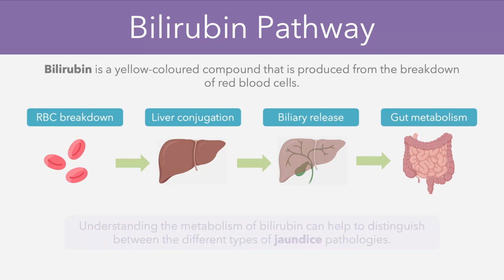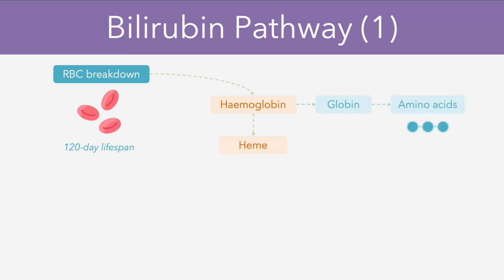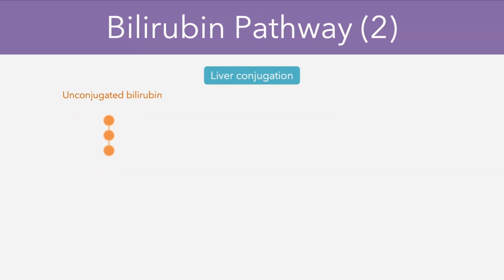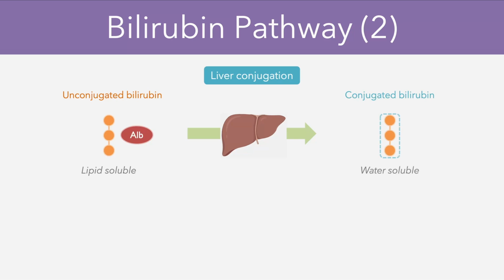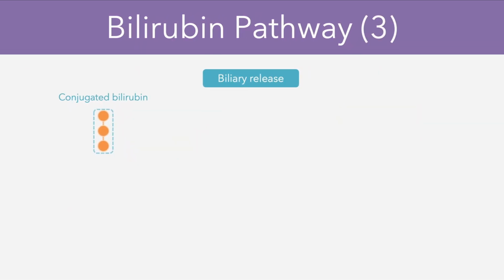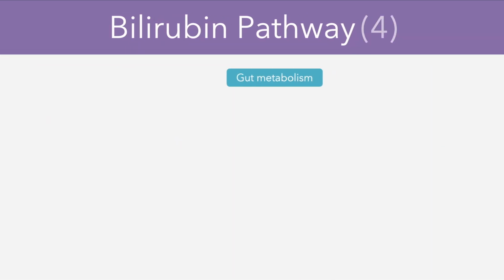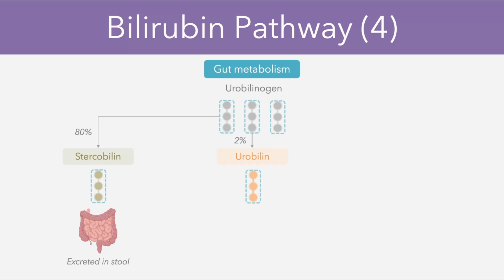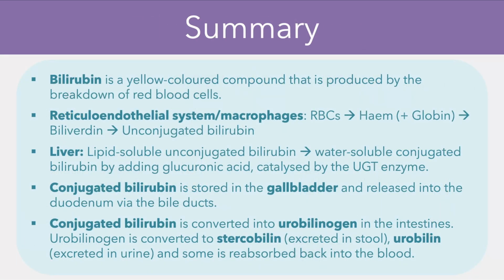Bilirubin Pathway Simplified | Bilirubin Metabolism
Bilirubin is a yellow-coloured compound that is produced from the breakdown of red blood cells. This video provides an overview of the bilirubin metabolism pathway. It is designed to medical students prepare for examinations with the aid of animated diagrams.

0:00 Introduction
0:35 Red Blood Cell Breakdown
1:27 Liver Conjugation
2:42 Biliary Release
3:17 Gut Metabolism
4:16 Summary